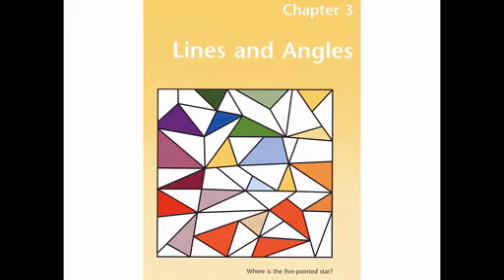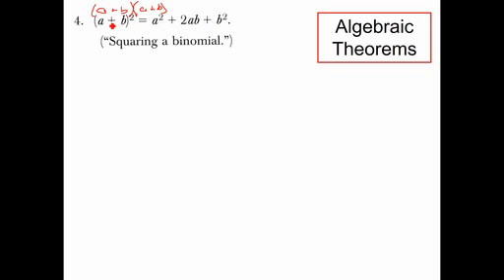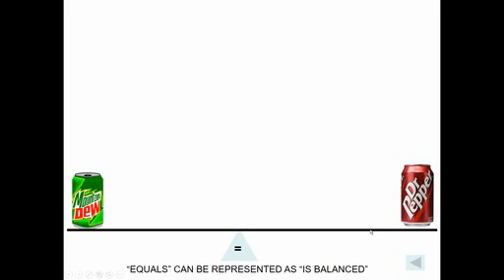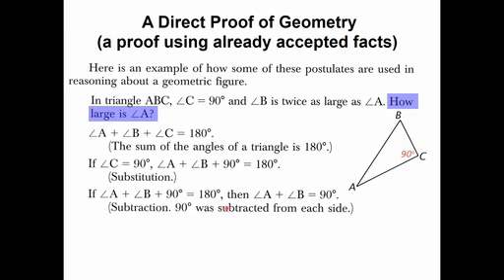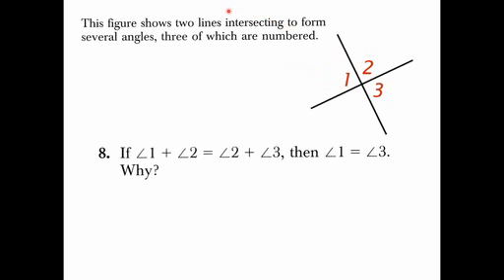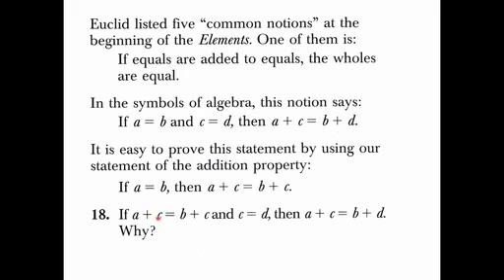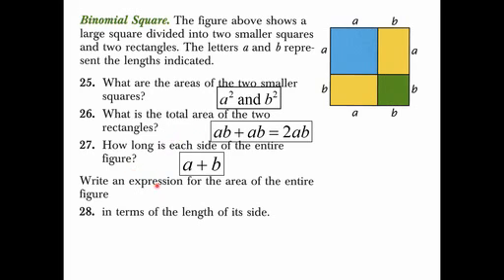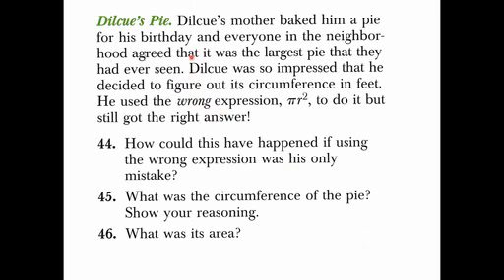Ch3L1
Applying algebraic and geometric properties to proofs.